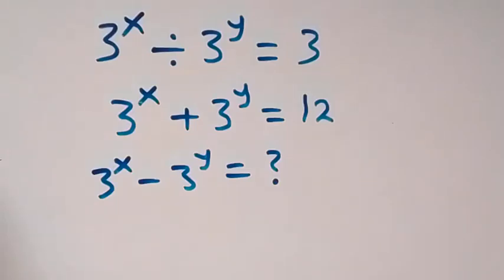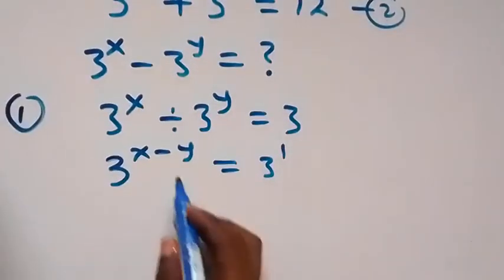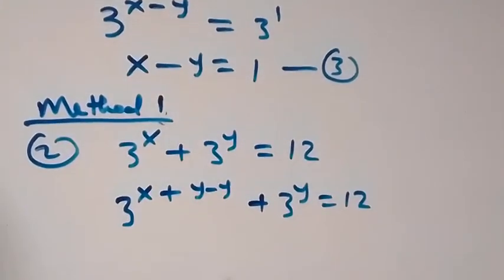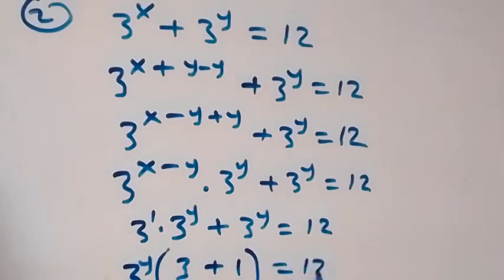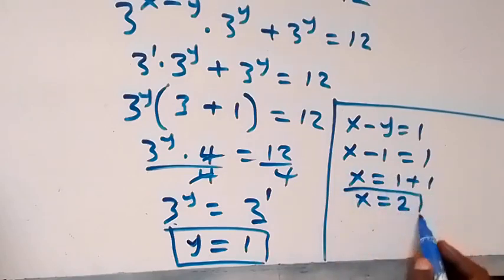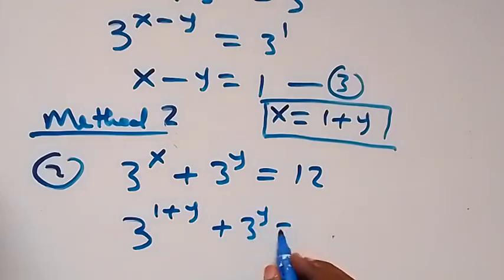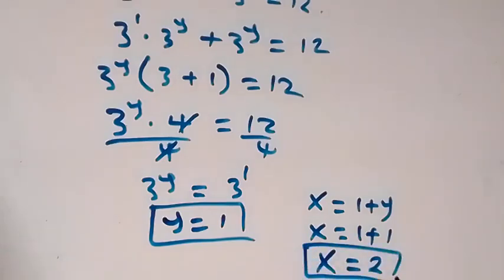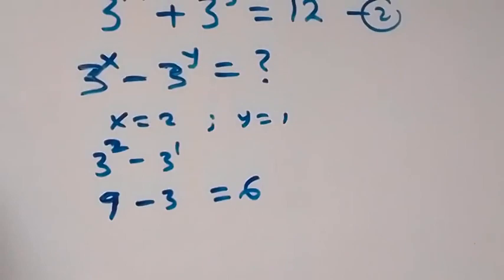Japanese | Math Olympiad | How to solve for X & Y in this Problem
If you like this video about How to solve this Math Problem ; Japanese | Math Olympiad | Nice Square Root Exponent Simplification